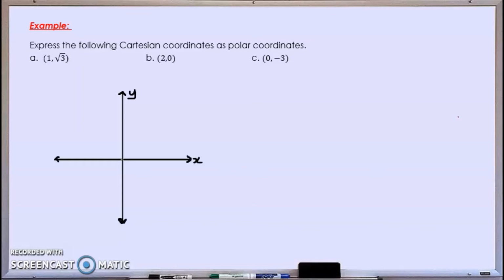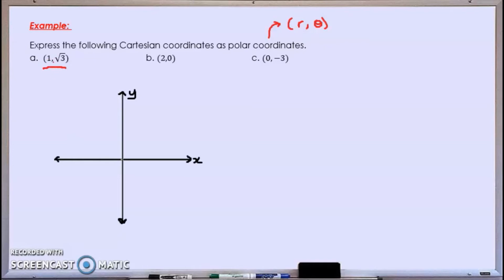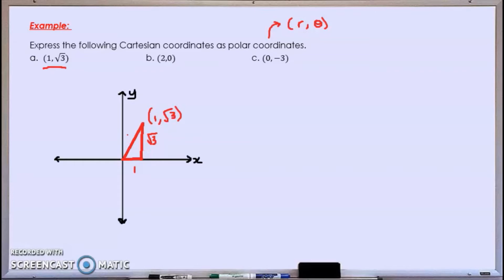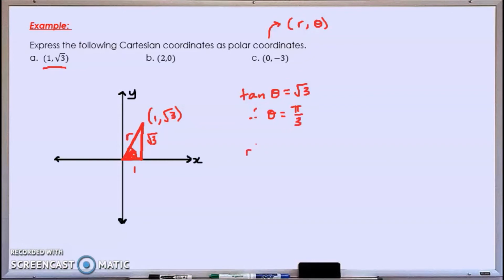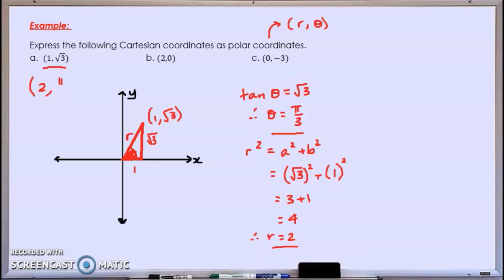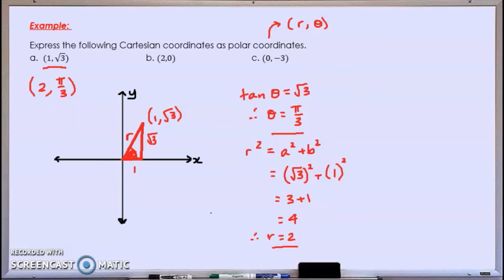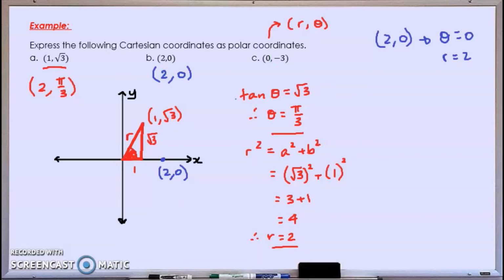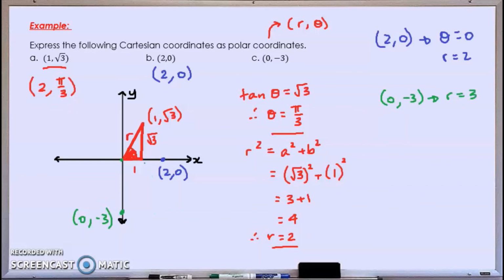VCE Specialist Maths - Graphing - 7b of 8 - polar from cartesian equations